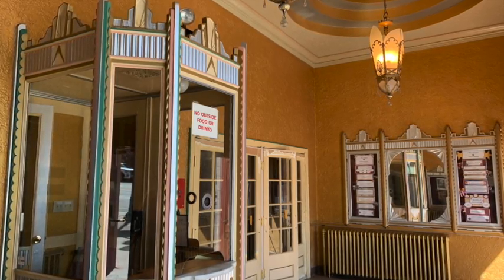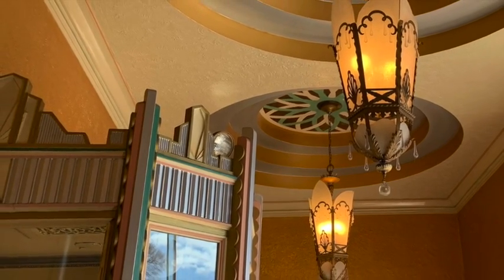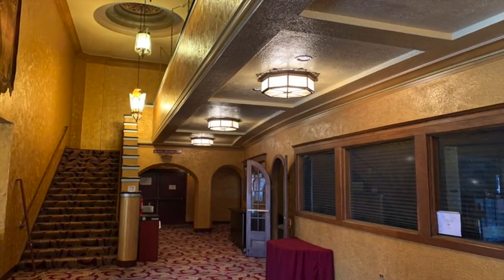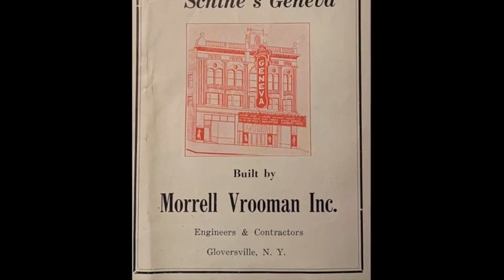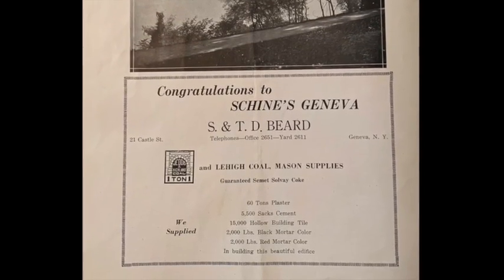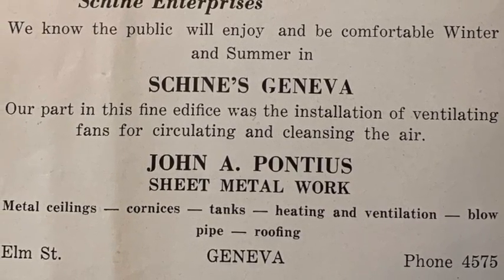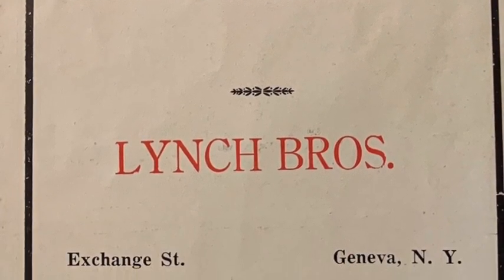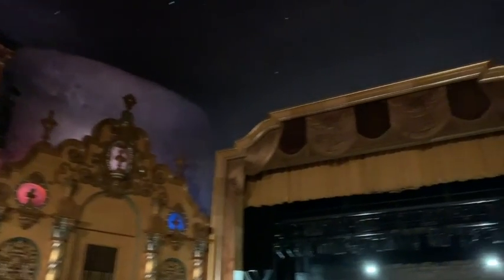Smith Opera House Ghost Light Tours Ep. 8: Who Built It?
This is the eighth video in the Ghost Light tours series. During the COVID-19 pandemic in 2020, theatres were closed. Since the History Tours of The Smith Opera House cannot be offered during this time, the Smith is bringing the history to you. Check back weekly for additional stories of The Smith's past. This series was created by Chris Woodworth, Associate Professor of Theatre at Hobart and William Smith Colleges.

Links to the original blog post to some of the research referenced in this video can be found below.

Who Built It? Part One

Who Built It? Part Two

For additional information on the history of The Smith Opera House, and check out the History Blog. You can also find information on how to become a member of The Smith and how to make a donation.